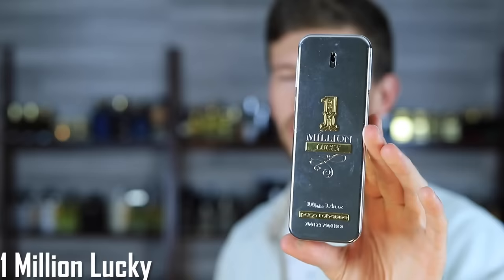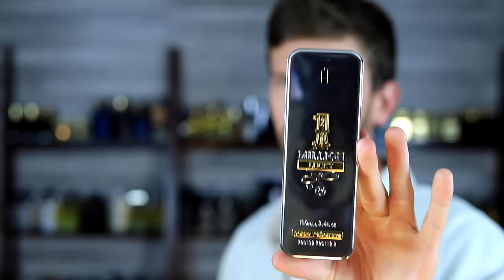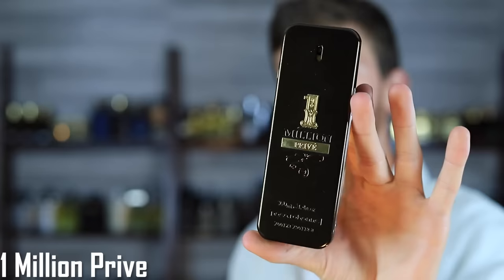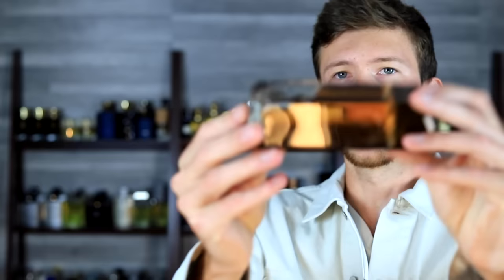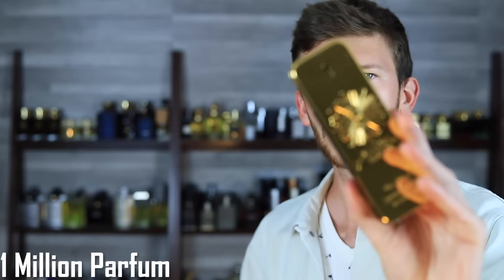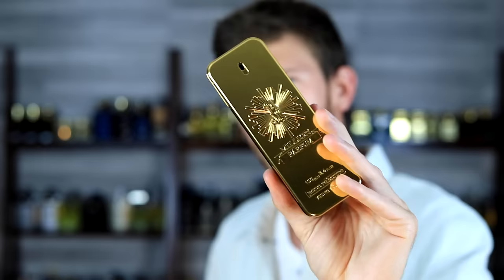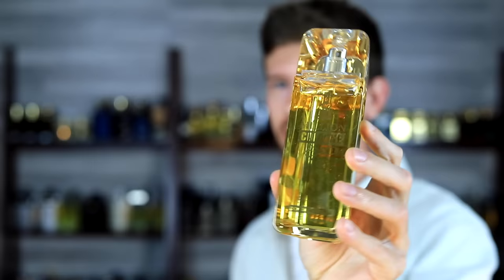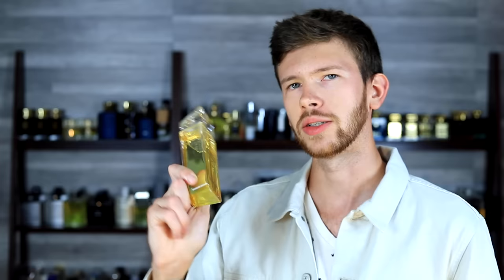PACO RABANNE 1 MILLION BUYING GUIDE | WHICH IS BEST?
1 MILLION AT DISCOUNTERS

10 OF THE BEST SMELLING DESIGNER FRAGRANCES ON THE MARKET